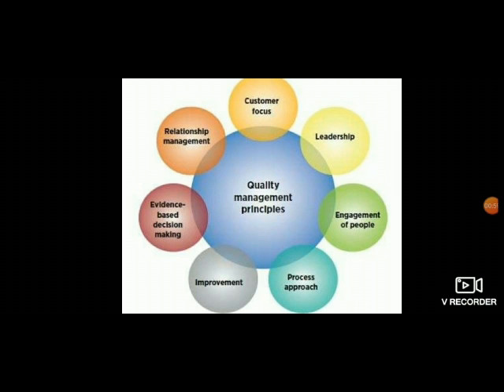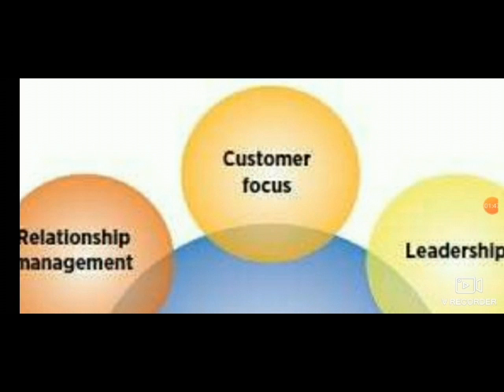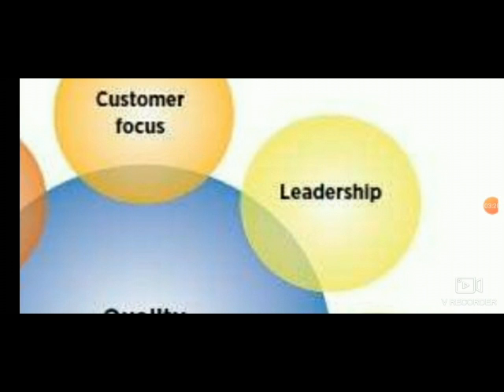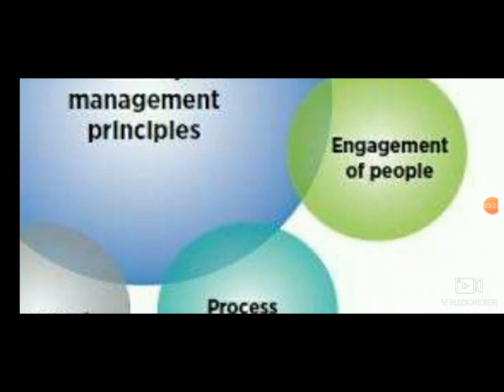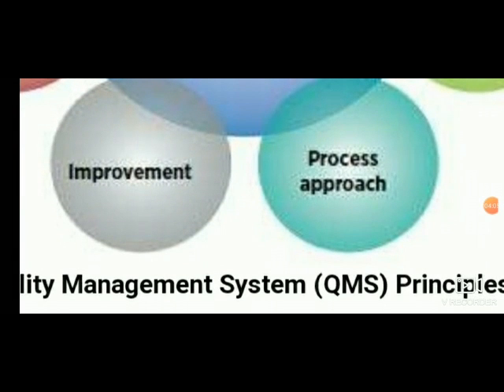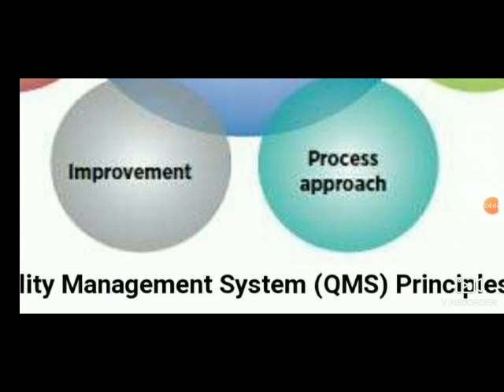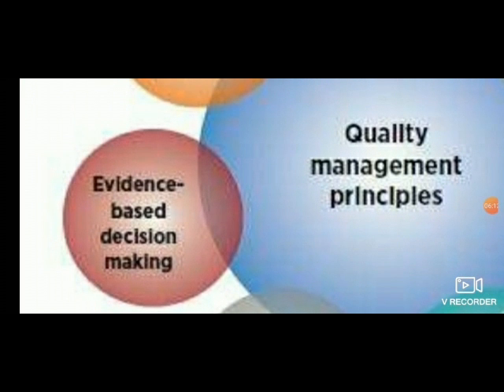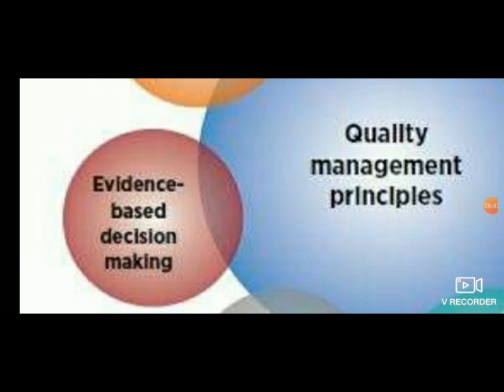Quality Management System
TOOLS AND TECHNIQUES MODULE 5